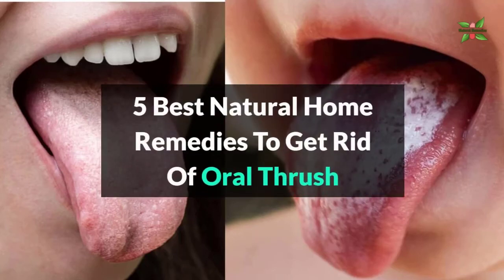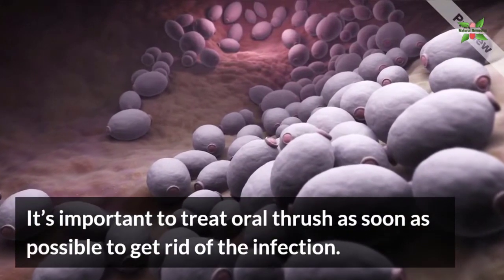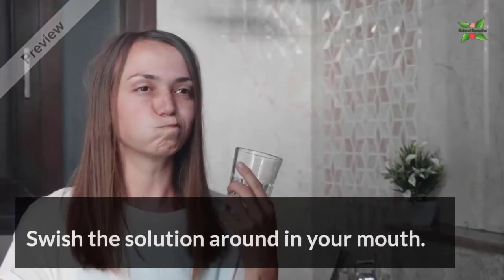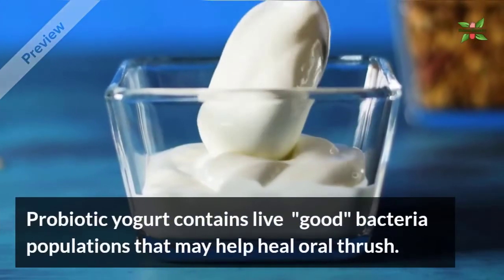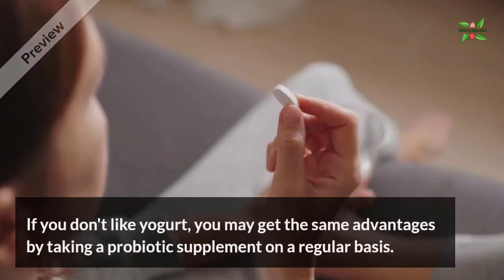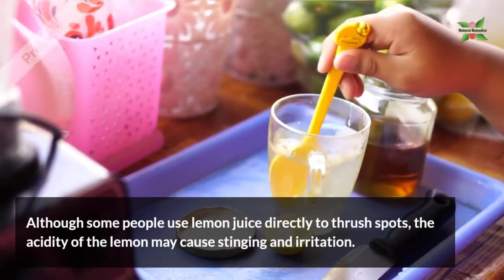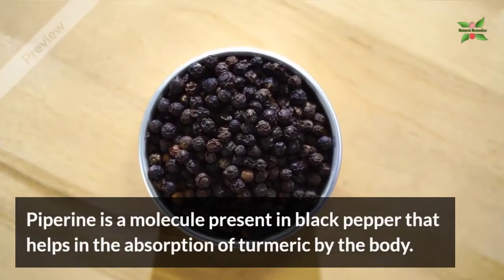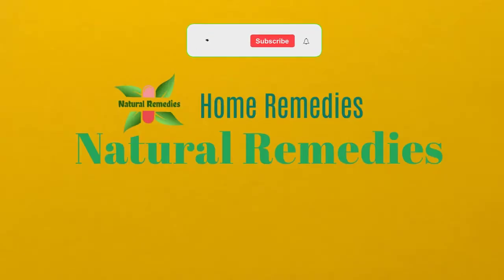How To Treat Oral Thrush Oral Candidiasis Or Yeast Infection At Home | Best Home Remedies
In this video, I will talk about Oral Candidiasis (Oral Thrush) its Causes Signs & Symptoms, Diagnosis, and Treatment. So do you want to know How to Treat Candida at Home? Oral candidiasis, often known as oral thrush, is a yeast infection of the mouth. There are Best Natural Home Remedies for Oral Thrush which will help to get relief from Yeast Infection of the mouth instantly